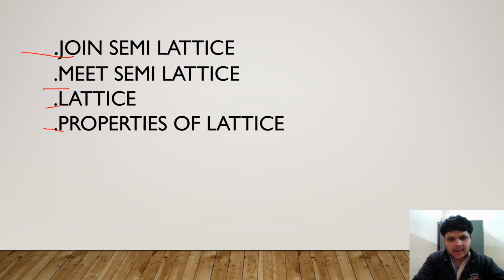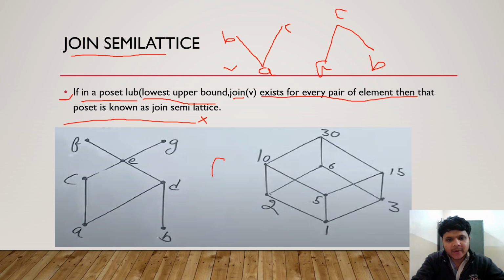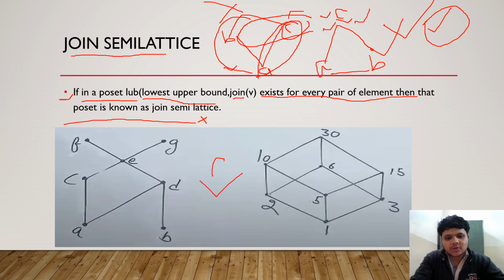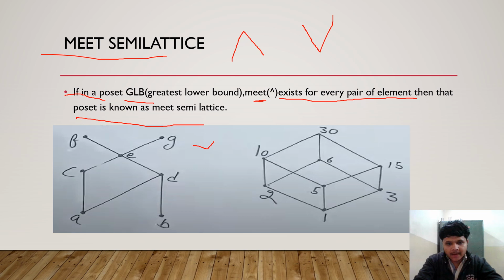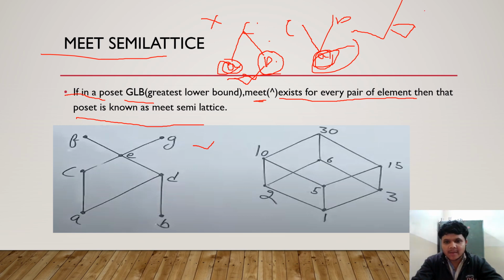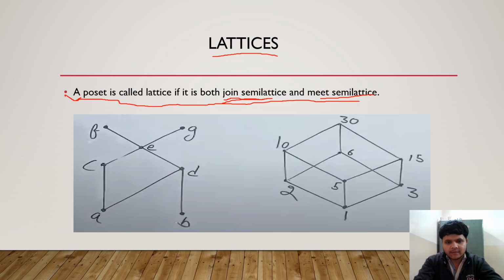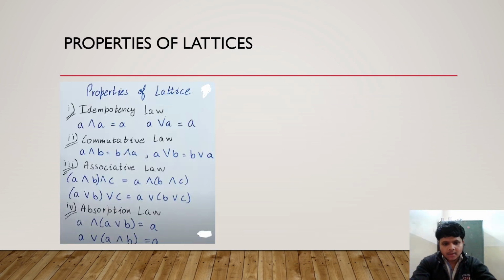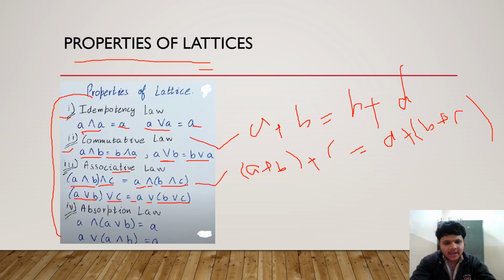Lattices and its properties.